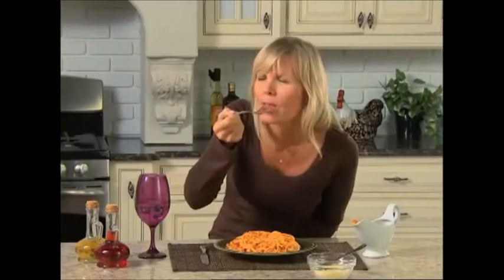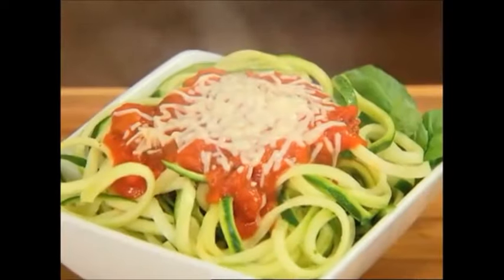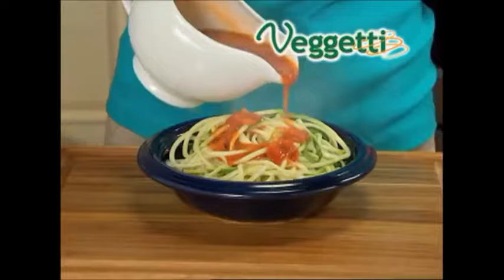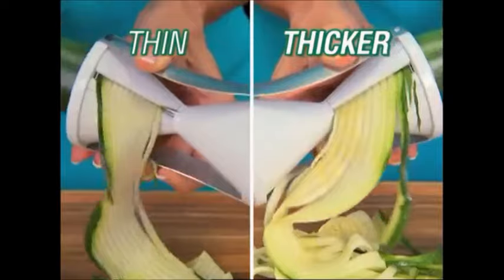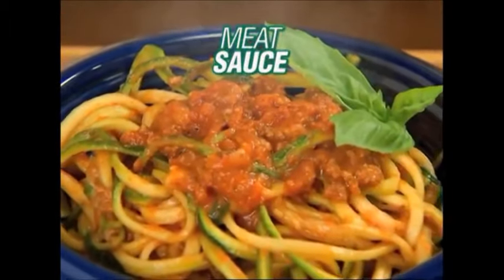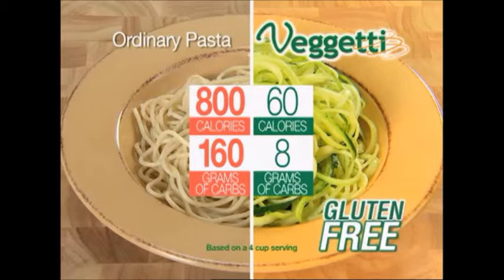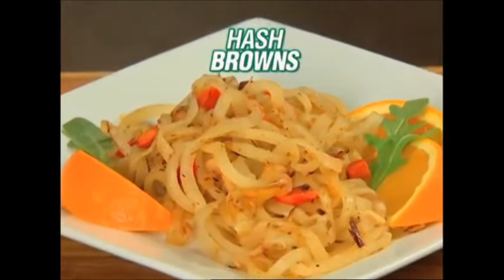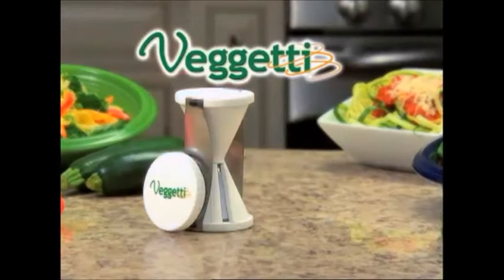Veggeti As Seen On TV Commercial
Turn veggies into healthy spaghetti. Buy direct from As Seen On TV, Inc.